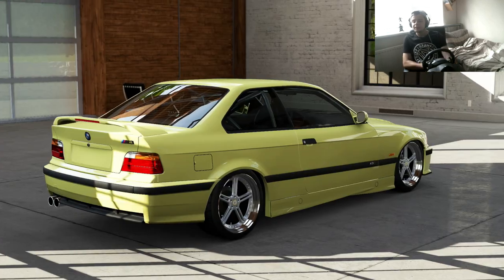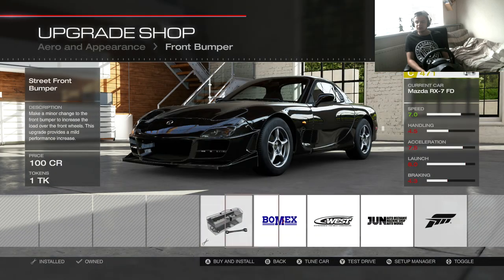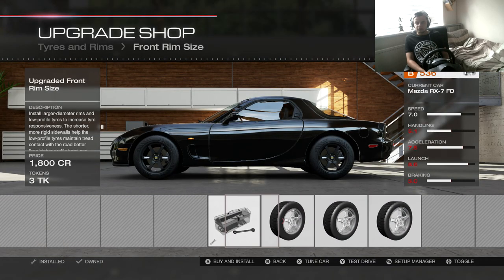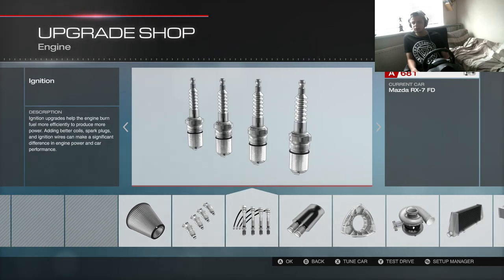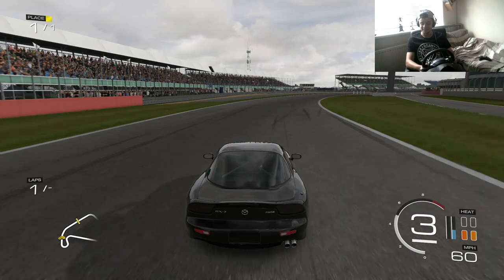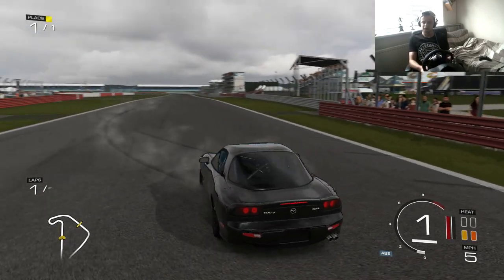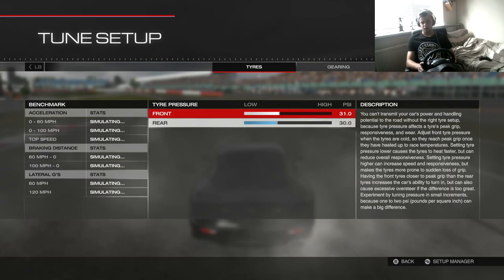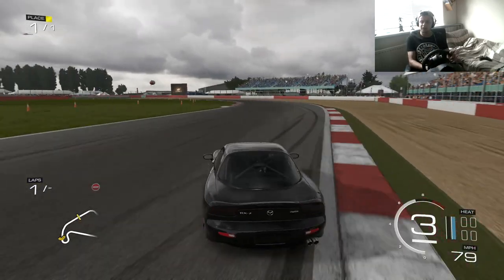Forza 5 Drift Tune - Thrustmaster Tx Wheel 900' - #3 - Mazda Rx7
Steam: kevintoll
Skype: kev-xxxx

Xbox One.

Computer Specs:
16GB RAM
2TB Harddrive
Windows 7